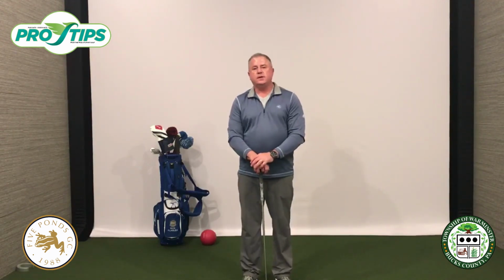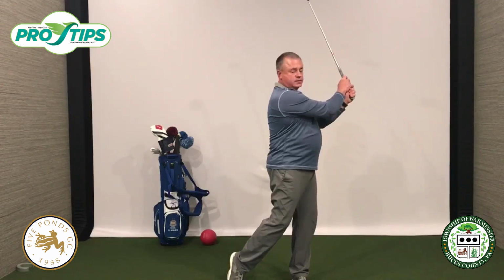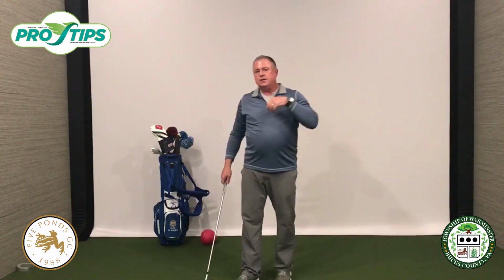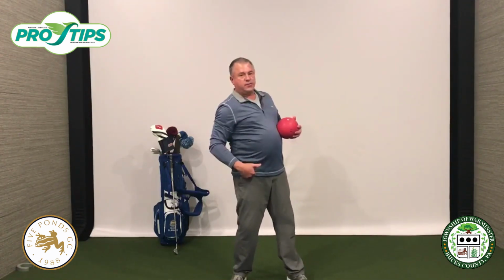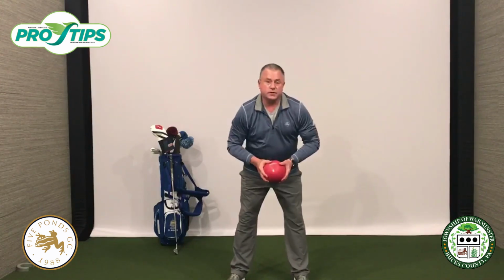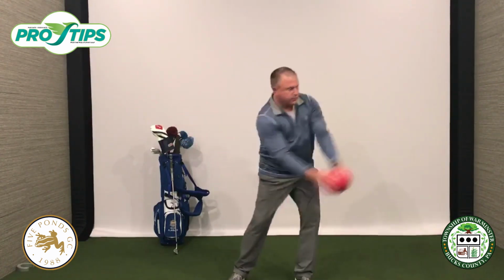FP VC ProTip3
Pro Tips from Five Ponds Golf Club.
Work on your game while staying safe!